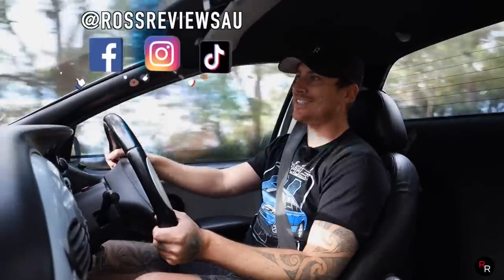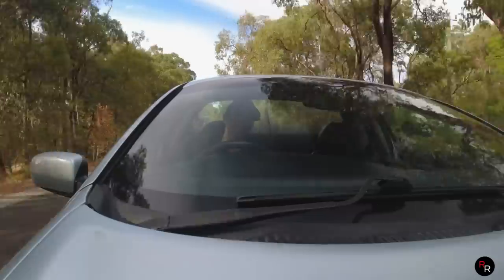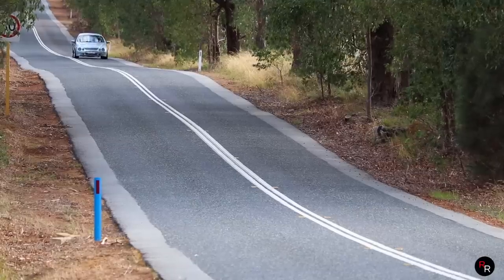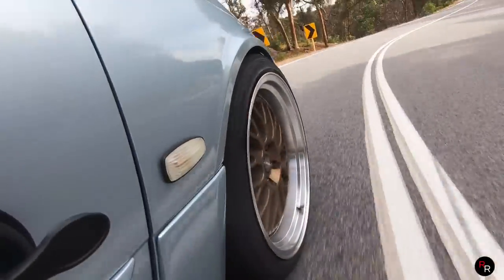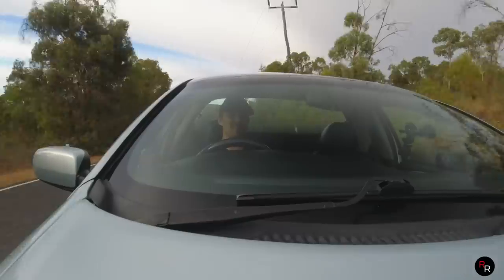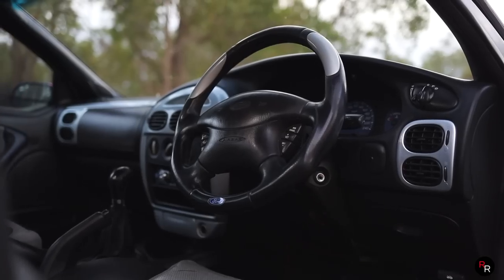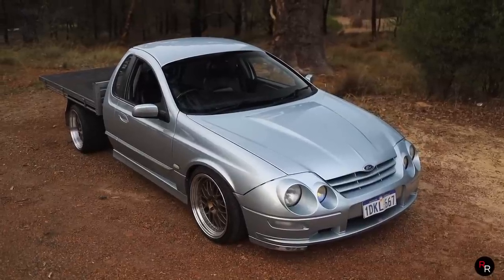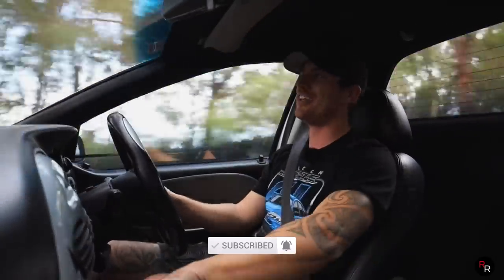Supercharged AU XR8* The Stuff Dreams Are Made Of..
Welcome to another Episode of Ross Reviews AU on this weeks Video we test out a 2001 AU XR8 Ute with a supercharged windsor! never did i think a supercharged windsor V8 could be SO DAMN AMAZING.. RWD, 5 spd Manual, Pushing 450rwhp! with a tray on the back!!! oh my goodness it doesn't get much better than this people..  you just gotta love a good AU!